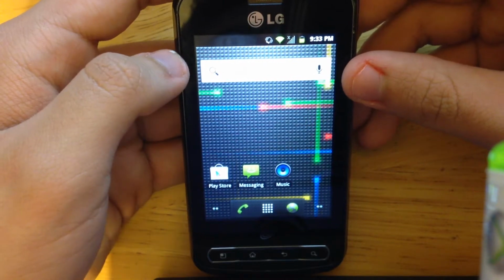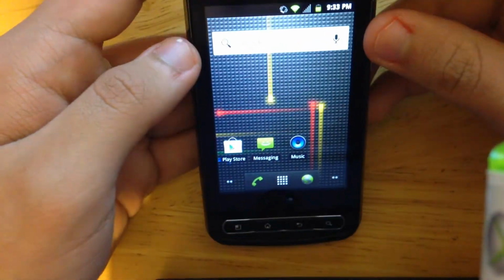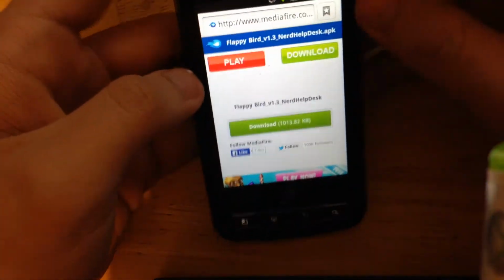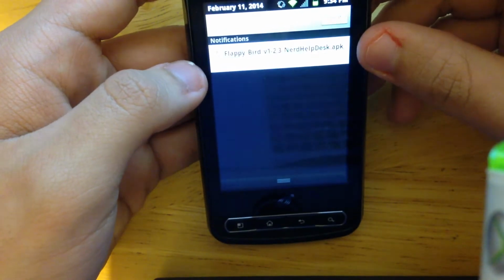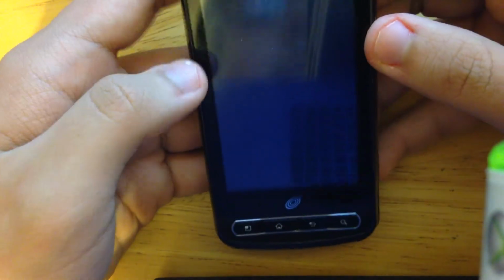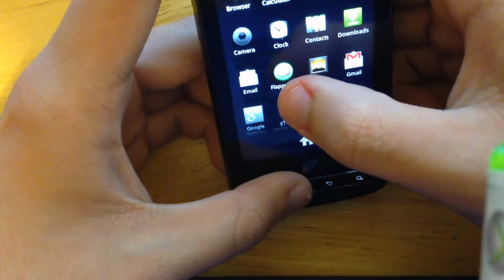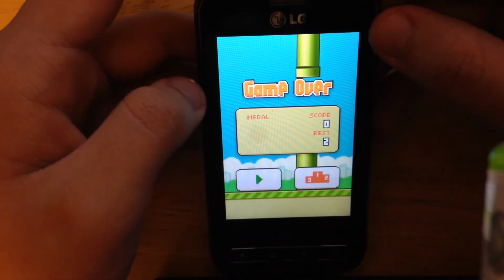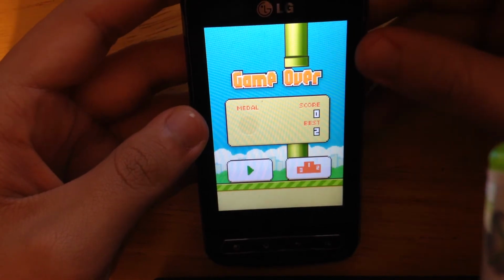How to Get Flappy Bird on Android: AFTER REMOVED FROM PLAY STORE!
Hey Guys it's Poseidon and Welcome Back to IGR!!!

Can We Please Get this Video to 25+ Likes?

Facebook.com/ImmortalGodsRequiem
Twiiter.com/@IGRGaming
Poseidon's YouTube Channel:
-EXTRA TAGS-

Flappy Bird
Flappy Birds
How to Install Flappy Bird
How to Install Flappy Bird on Android
How to Install Flappy Bird After Being Removed